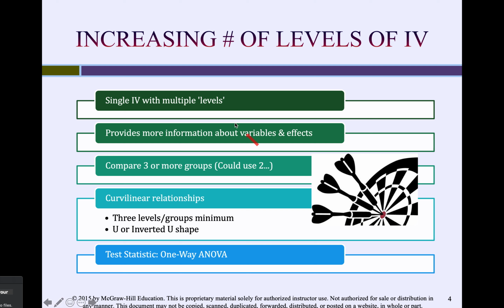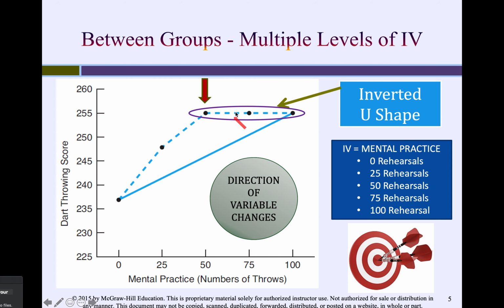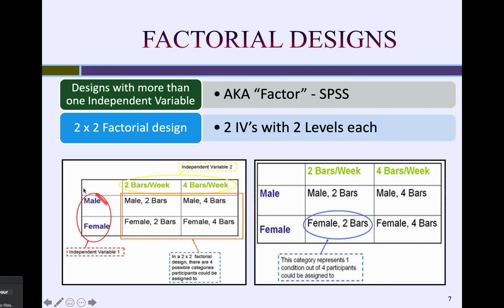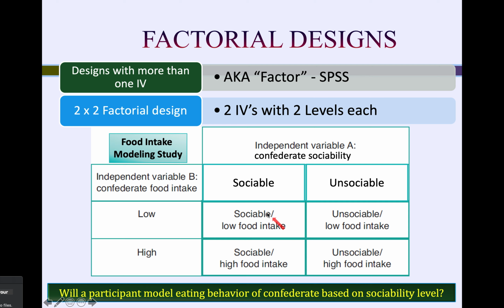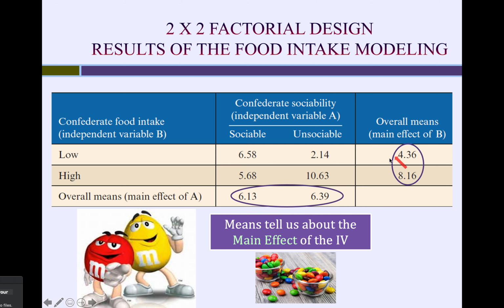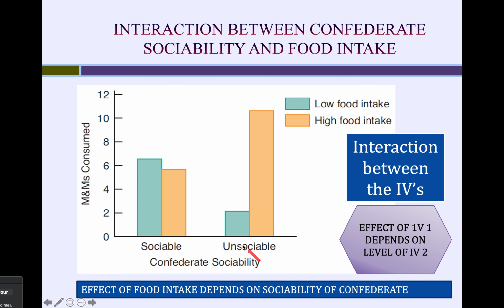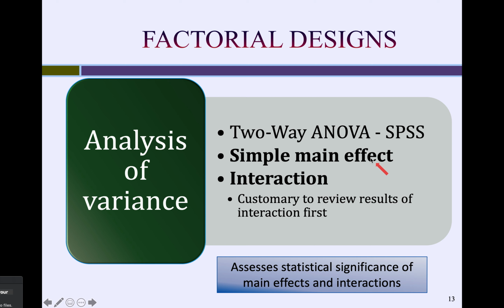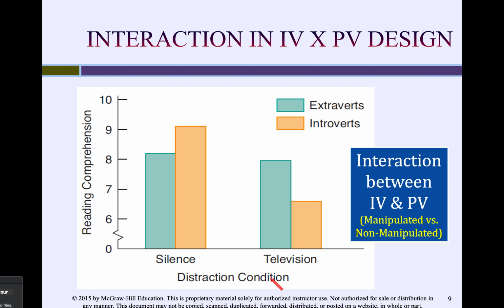PSY 3040 - CH10 Complex Designs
PSY 3040: Research Methods